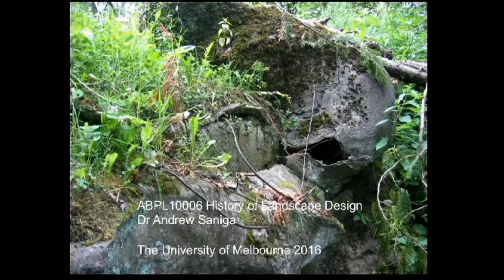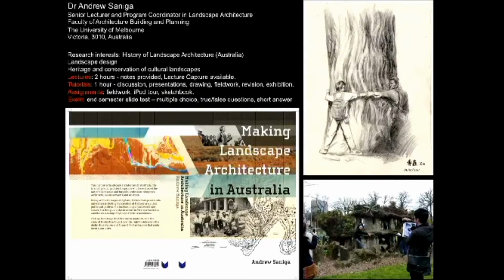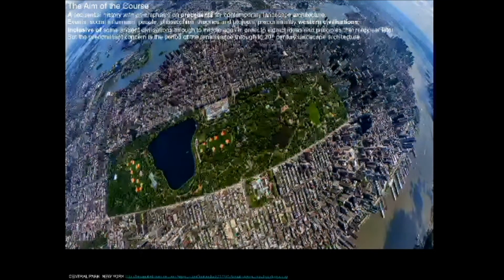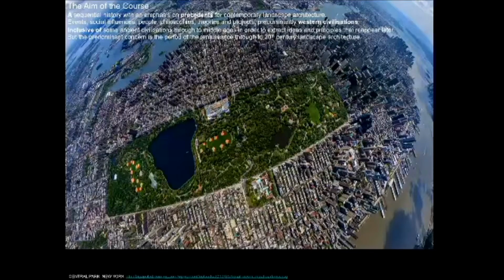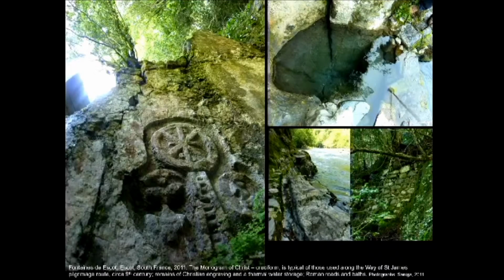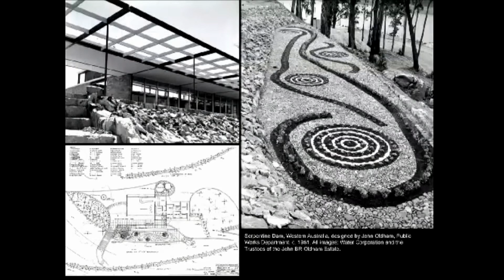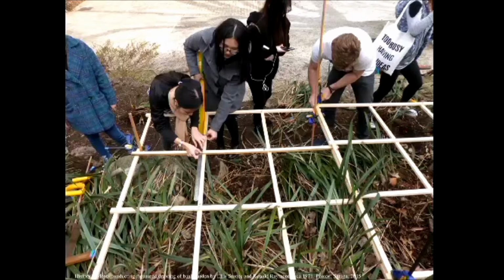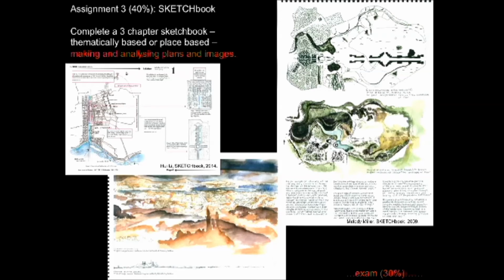History of Landscape Design - Information Session Sem.1 (2016)